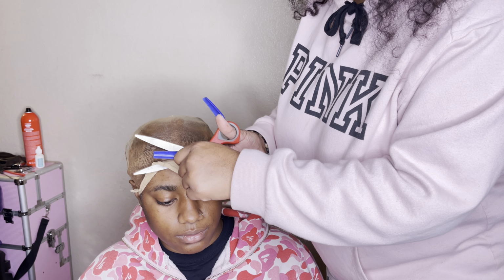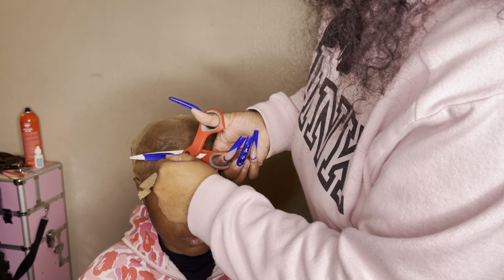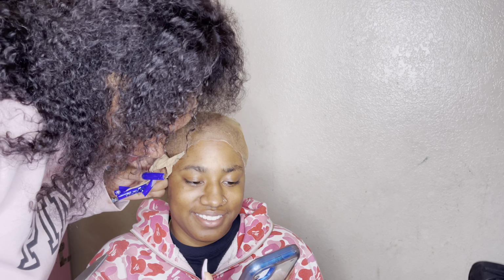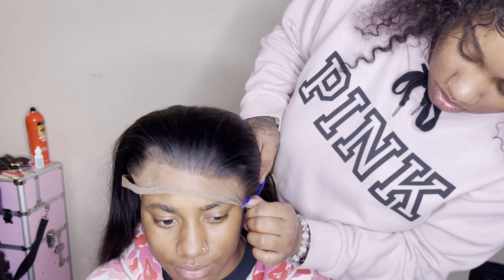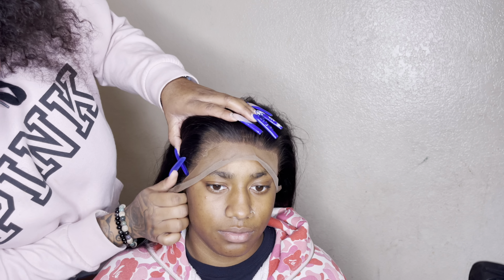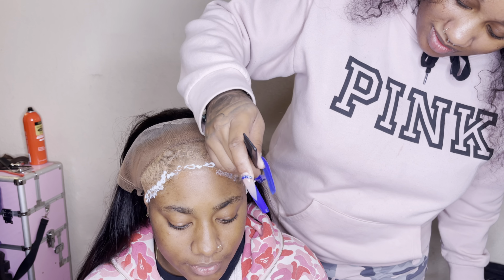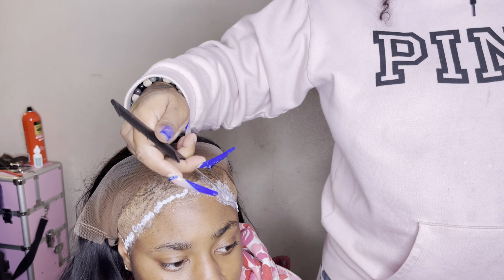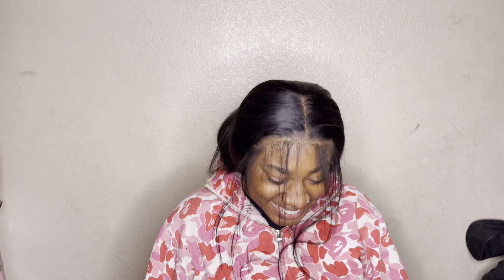Watch me slay my sister hair for her birthday || middle part slay 💕